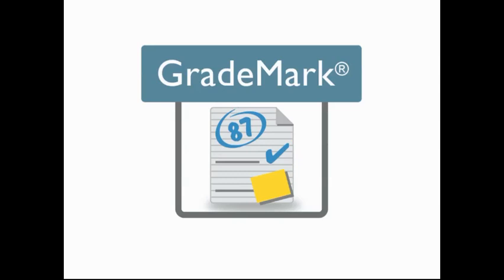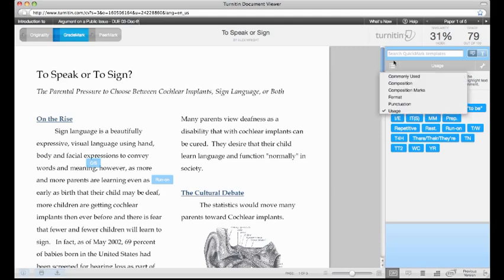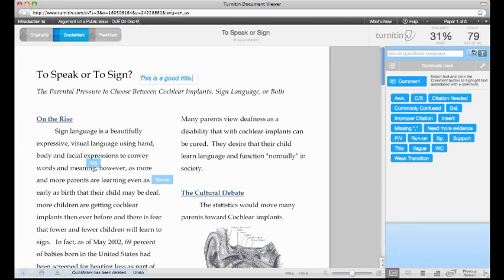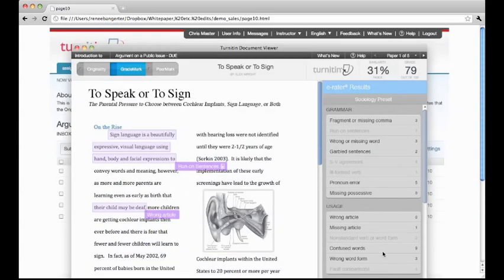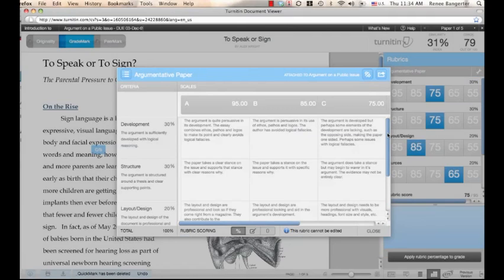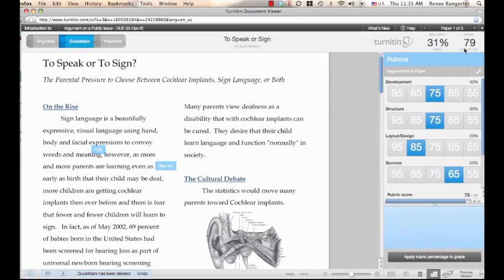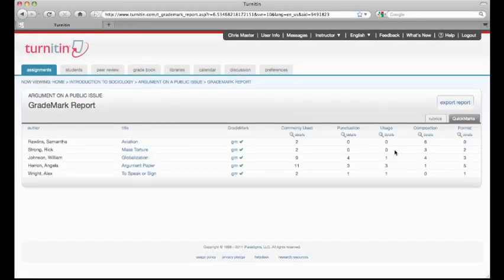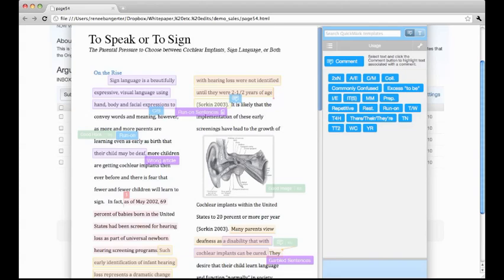Turnitin GradeMark Demo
See how GradeMark saves instructors time and provides students with richer feedback on written work.